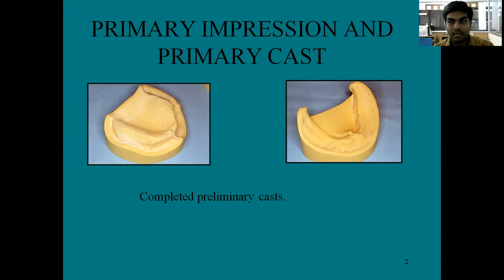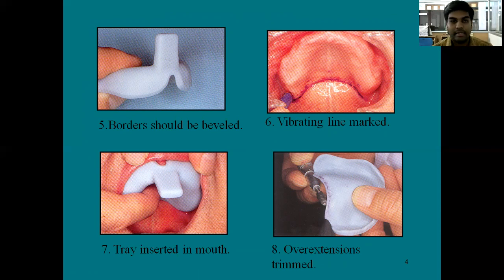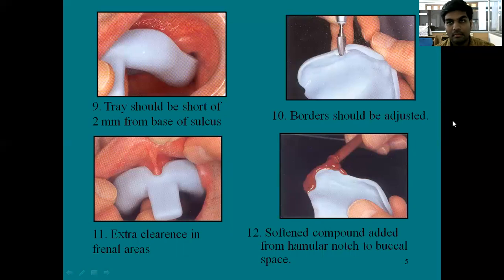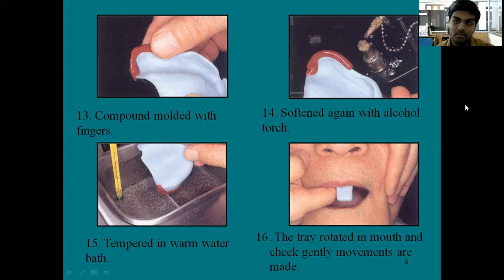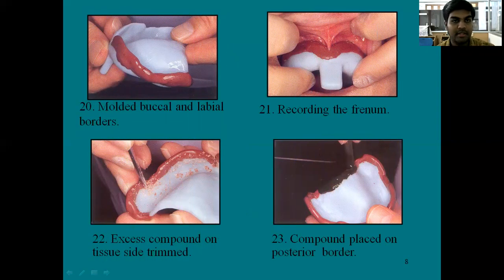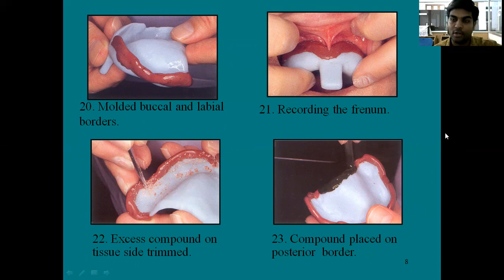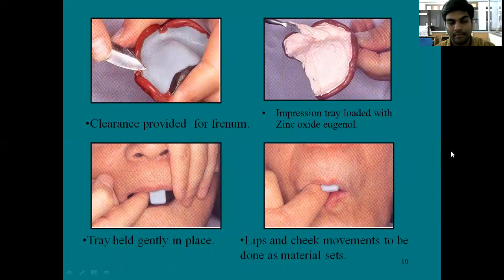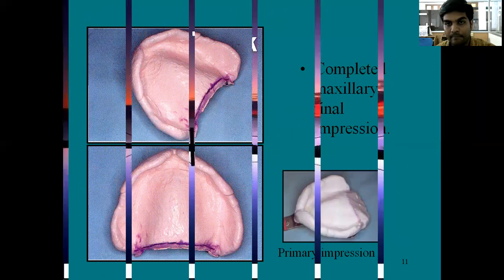Border Moulding and Secondary impressions in CD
In this video Dr. Celine Joel C  has briefly discussed about Health Education.